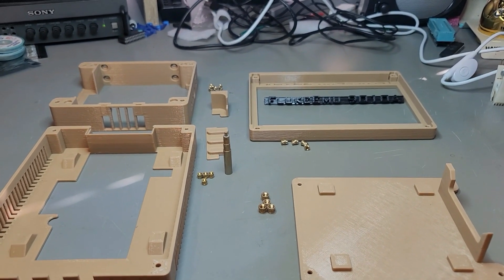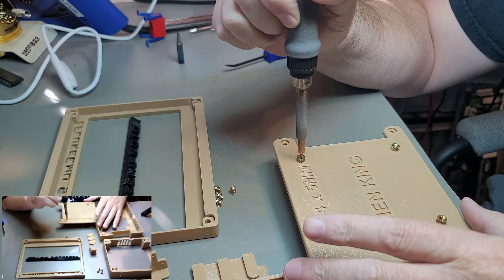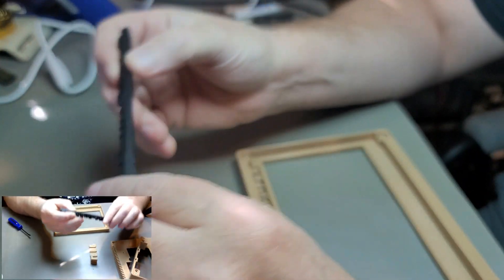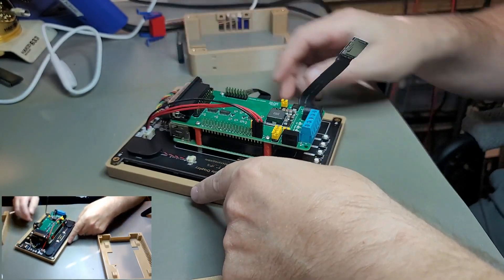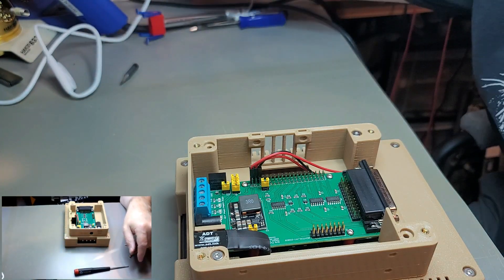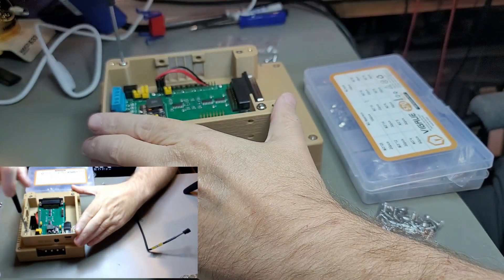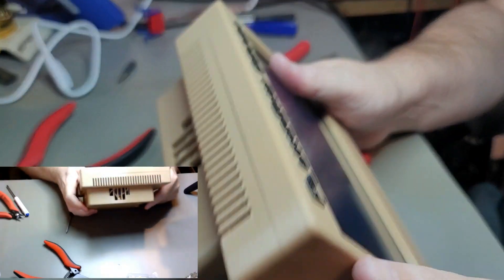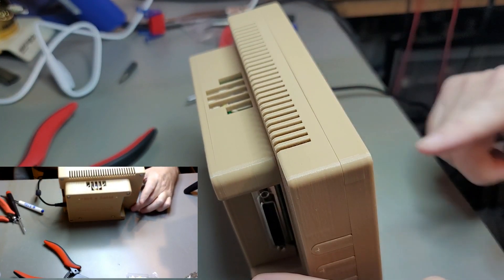FlukeEmu 9010A Case Assembly